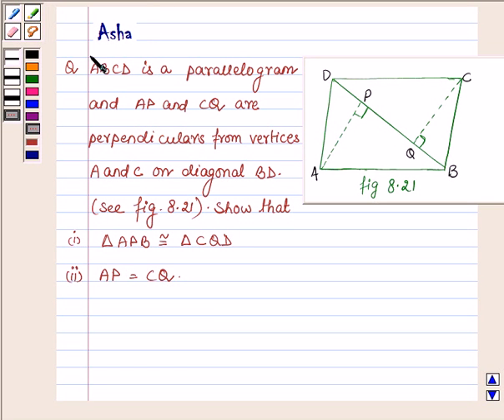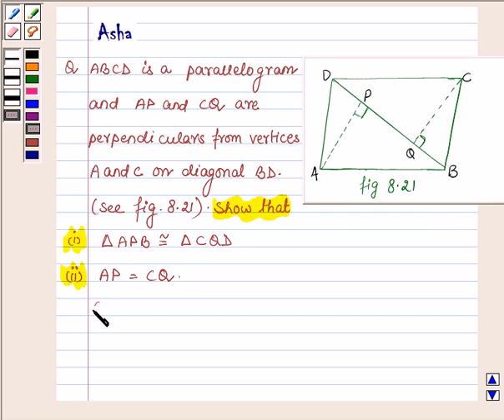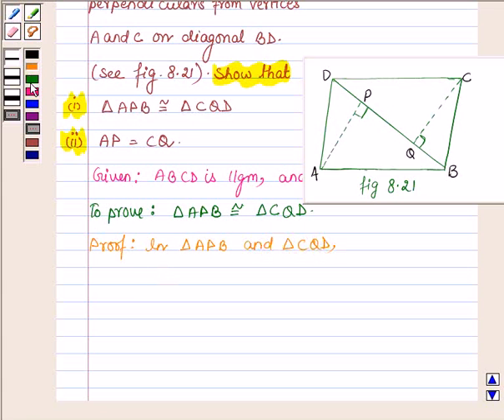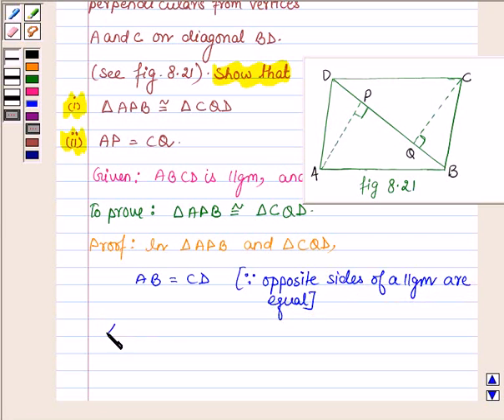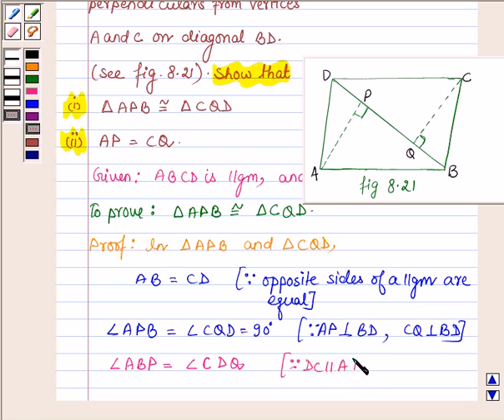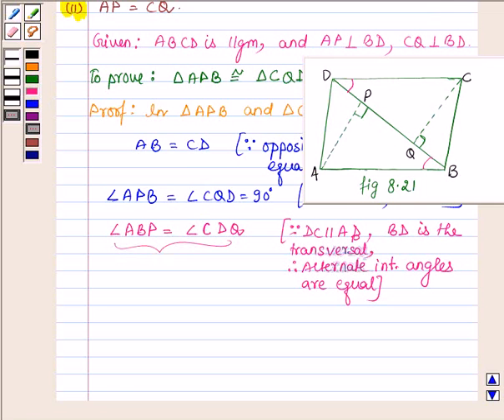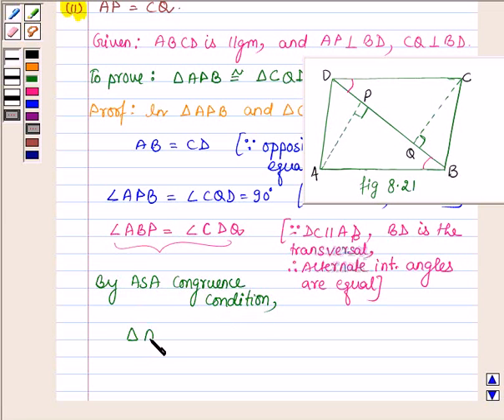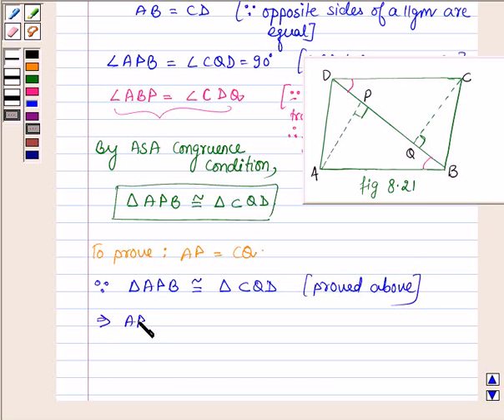Maths IX NCERT 8 8 1 10